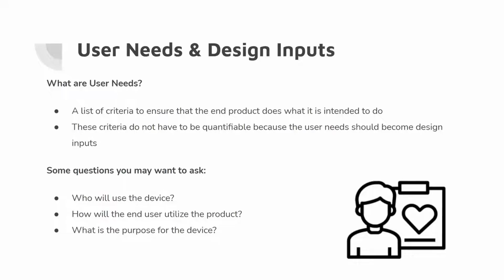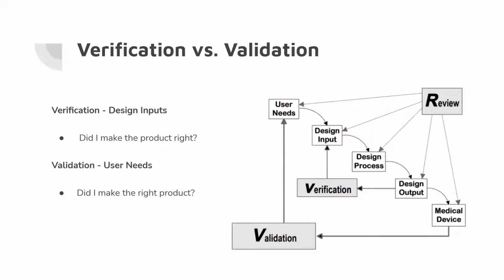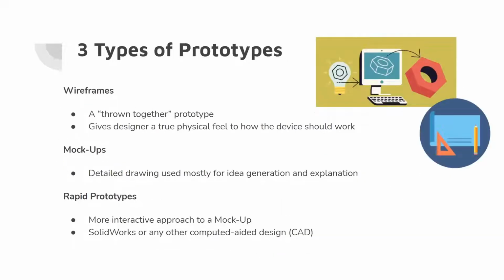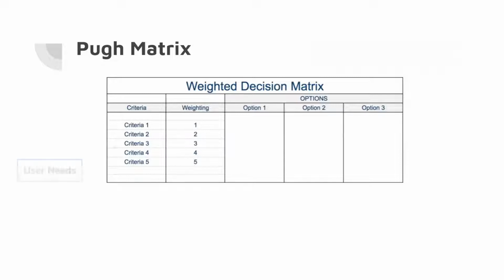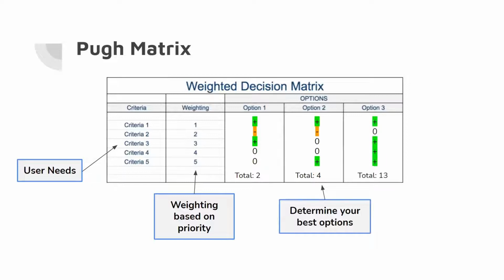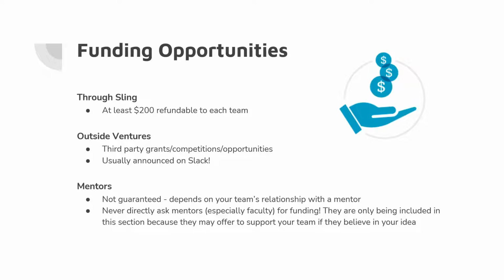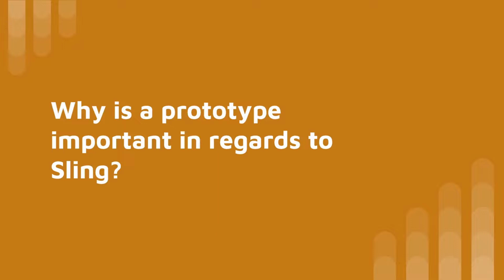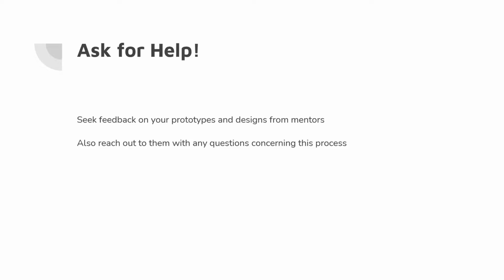Prototyping - Sling Health Medical Entrepreneurship Lecture Series